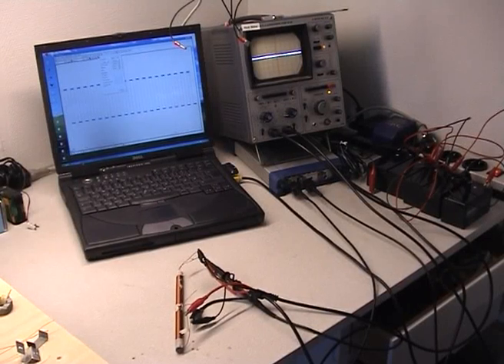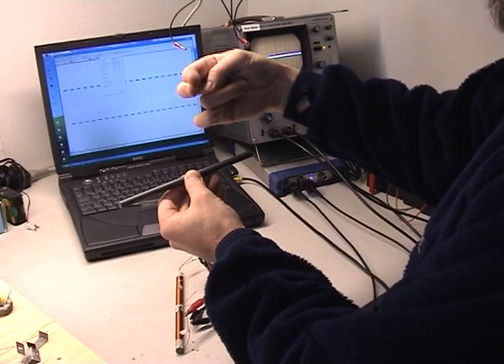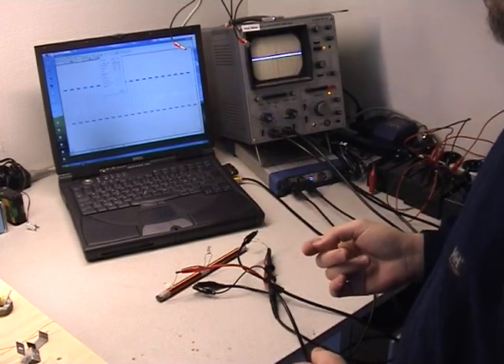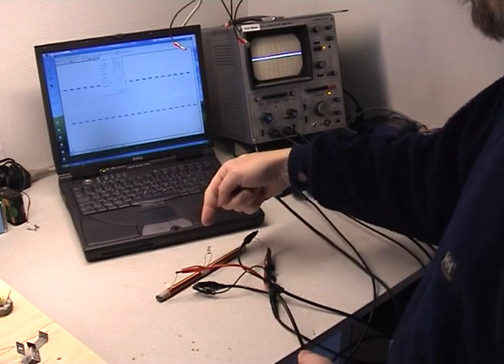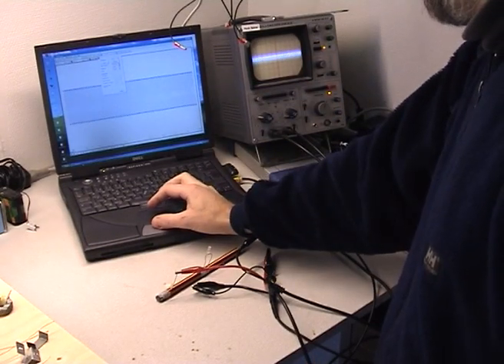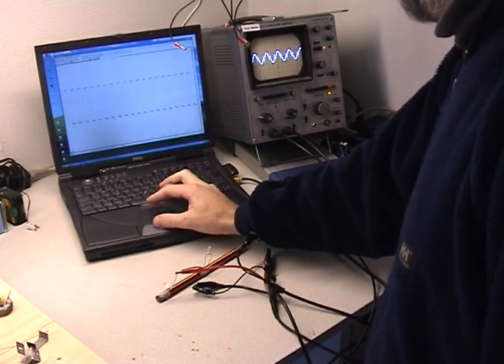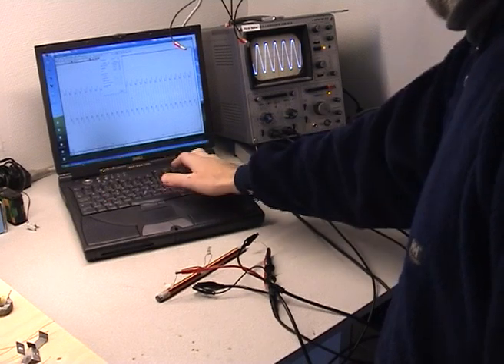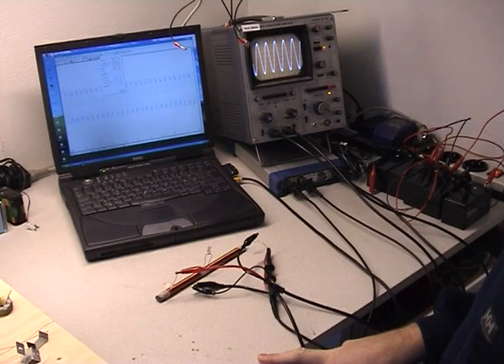Tesla-coil part 1, early coil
Just a first small step. Using an old coil of mine I'm checking out a cool property of coils and open circuits.
Also, take a look at the "Early Disruptive Coils"-circuit , as I'm doing the top coil in the picture, sort of.